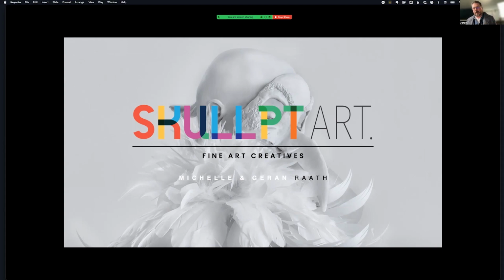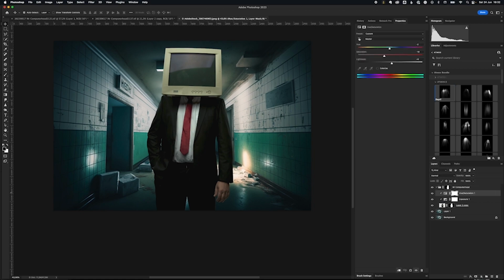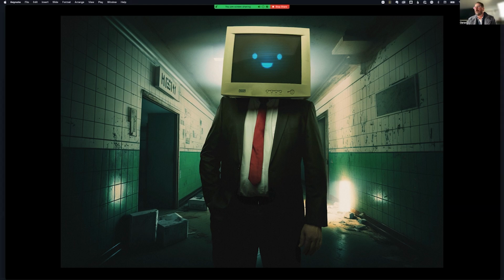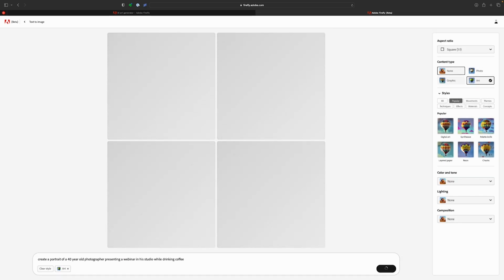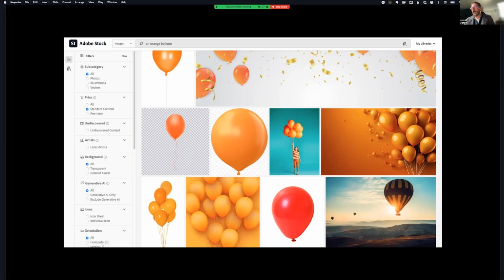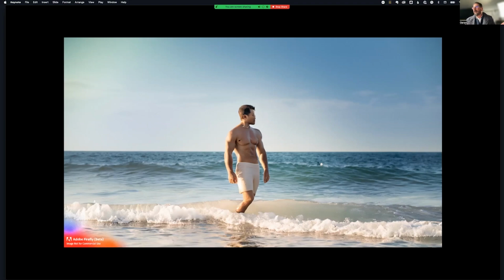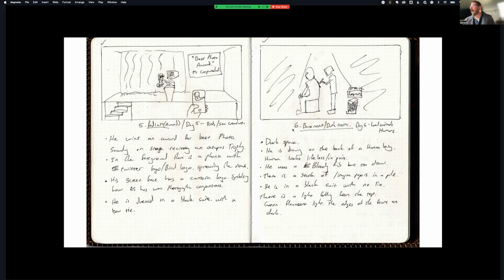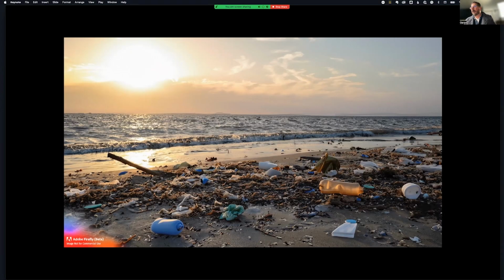Compositing, a Photo Series and Ai in Imaging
- Compositing Basics - Beginner level
- Building a photo series
- Why Ai won't stop photography
- The only photo Ai can not generate
- Ai: An ironic series of images